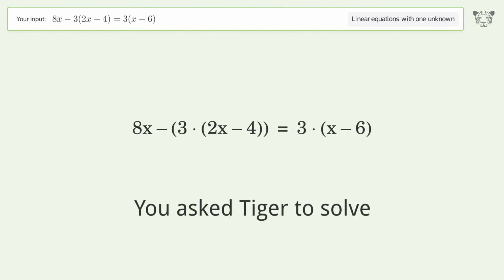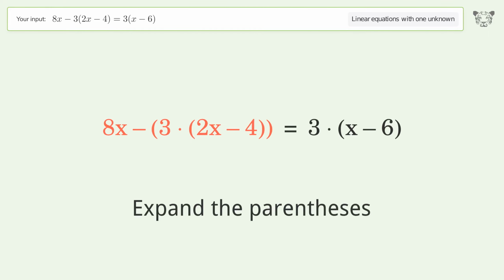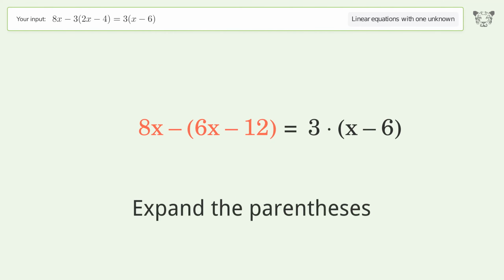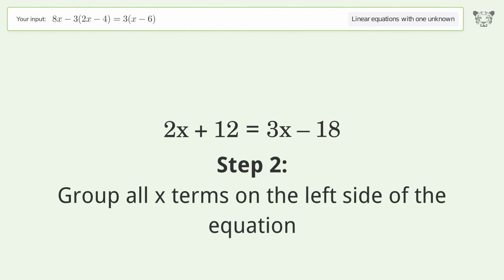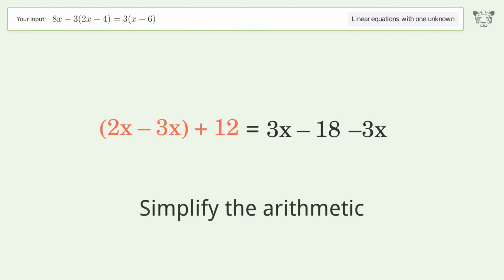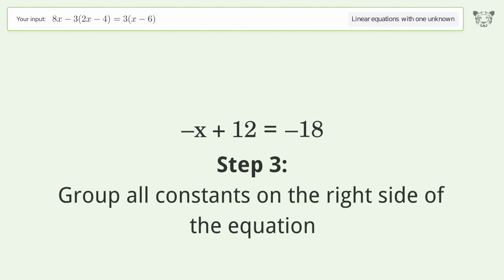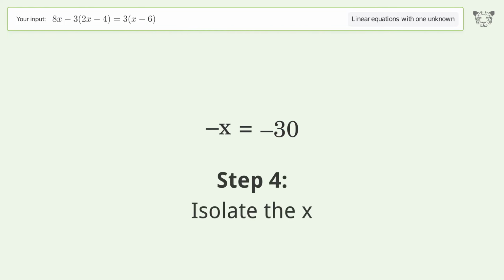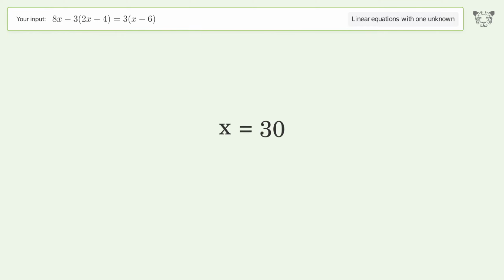Linear equation with one unknown: Solve 8x-3(2x-4)=3(x-6) step-by-step solution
Solving 8x-3(2x-4)=3(x-6) using the linear equation with one unknown solver

for a step-by-step and more tips and tricks for dealing with linear equations with one unknown.